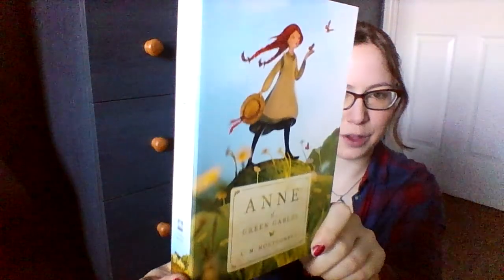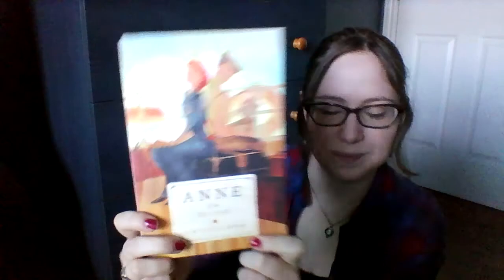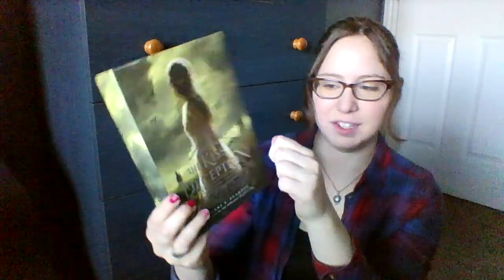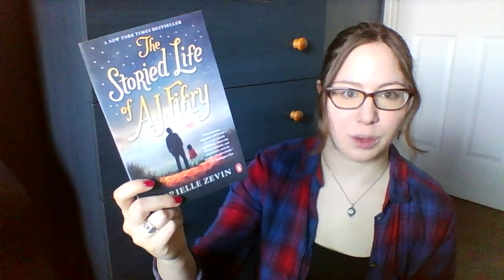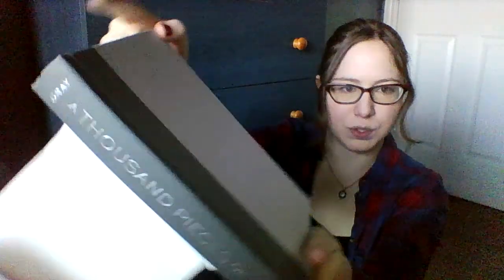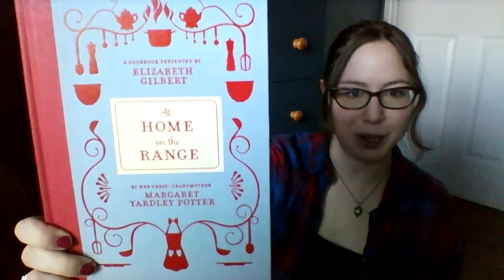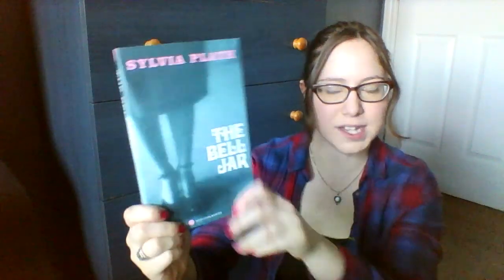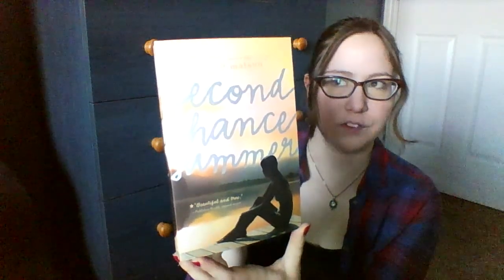Christmas/ Boxing Day Book Haul! Part 1 | #7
Some of the lovely books I picked up from my family and at the boxing day sales.